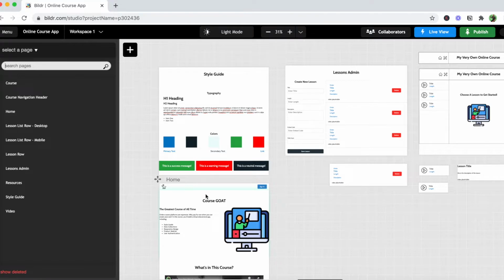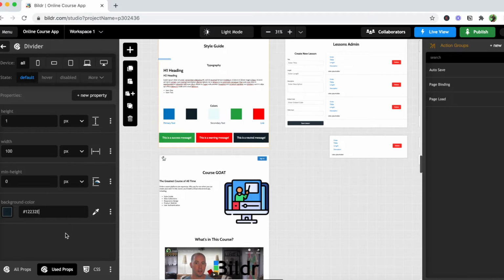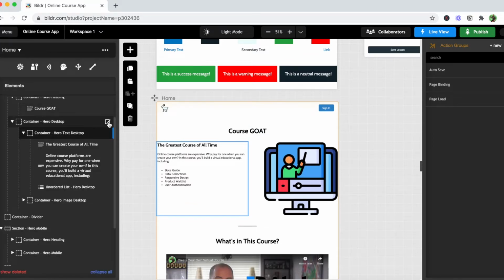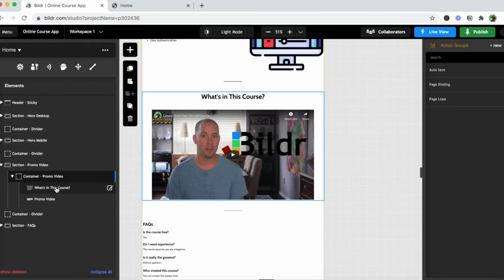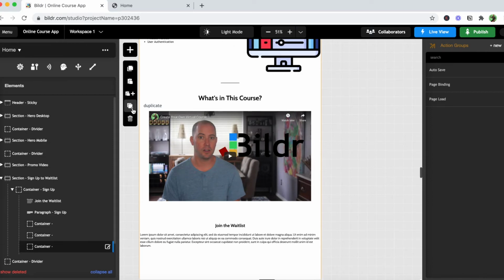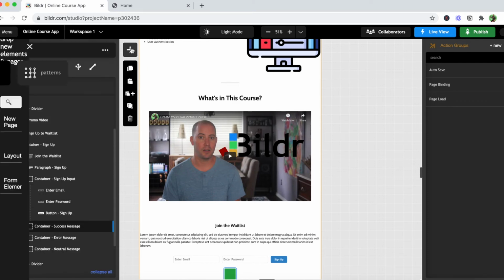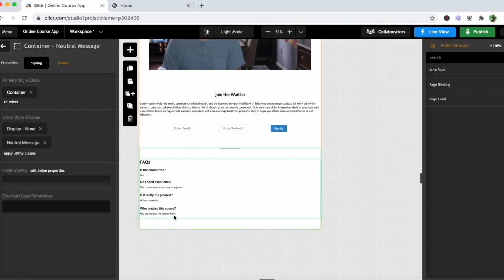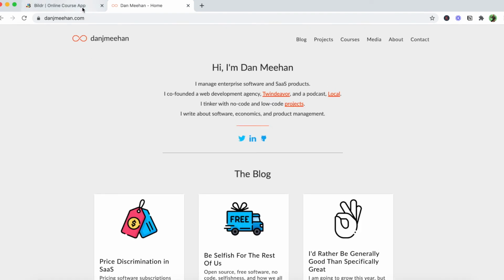Bildr Online Course - Home Page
Create a landing page for your online course, including horizontal dividers and inputs for users to sign up to your waiting list.